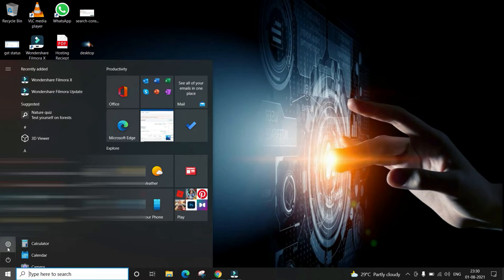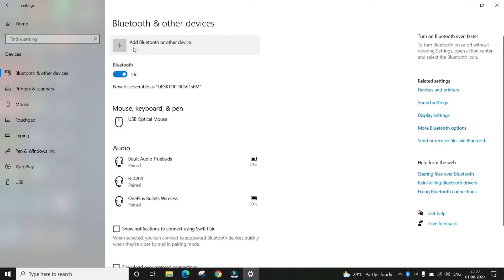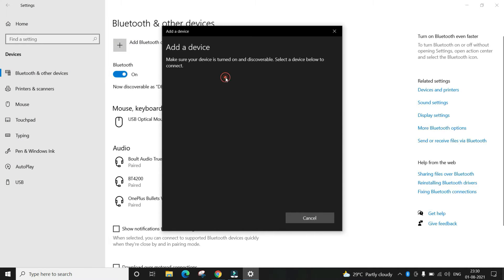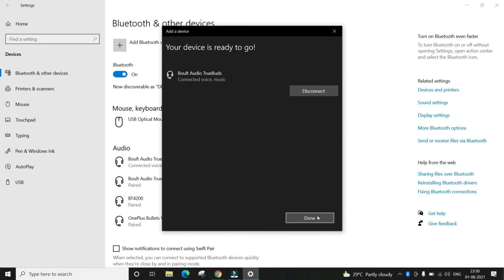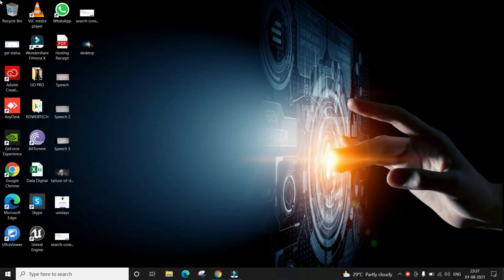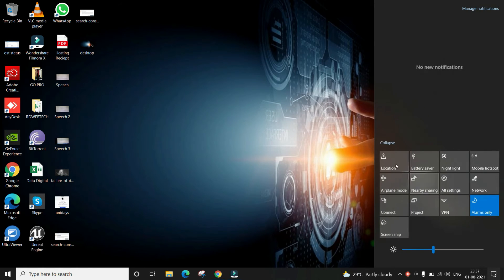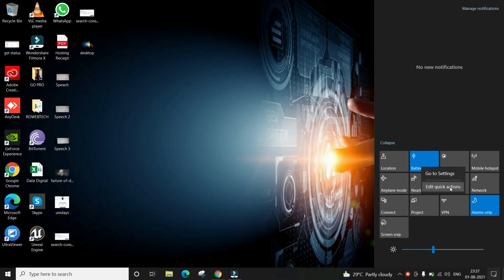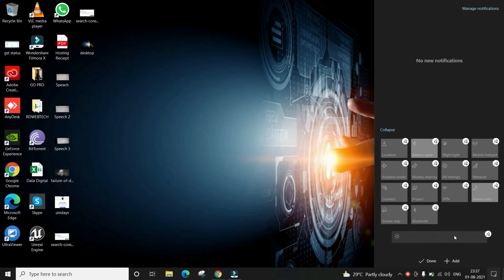How to turn on bluetooth on windows 10 (When You Can't Find Bluetooth icon) --- 2 Easy Ways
In this video, I will show you how to turn on Bluetooth in windows 10 by using 2 ways.

0:33 Can't find Bluetooth icon in windows 10

Step 1. Open settings and tap on the device option
Step 2. After that toggle to the right to turn on the BlueTooth
Step 3. Click on 'add Bluetooth or other device' and choose Bluetooth from the menu to connect with the Bluetooth device.

So, this is how you can turn on Bluetooth device in Windows 10 easily

The next way is to go to the quick menu and tap on the Bluetooth icon to enable the option.